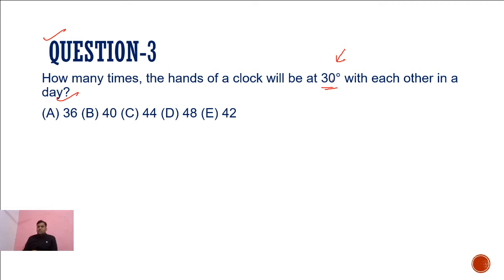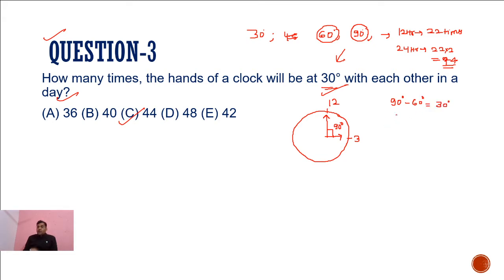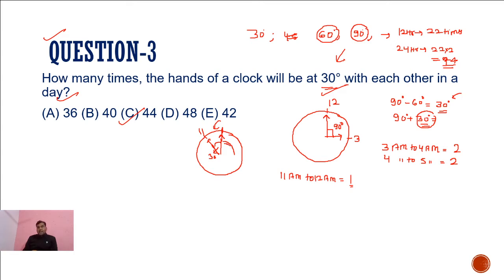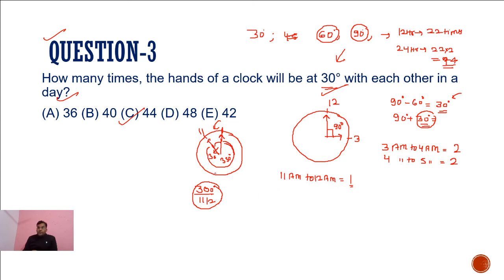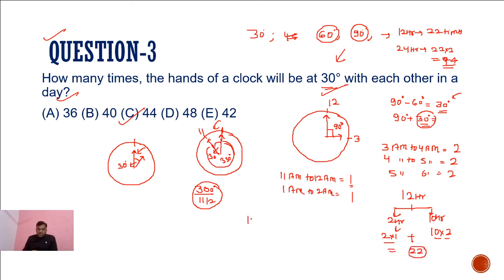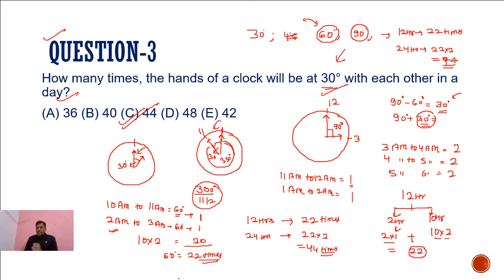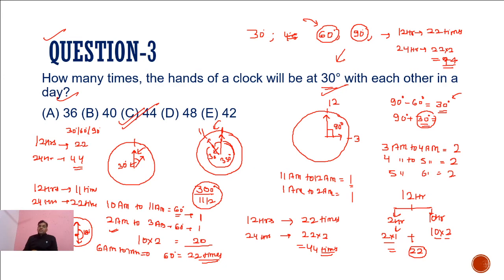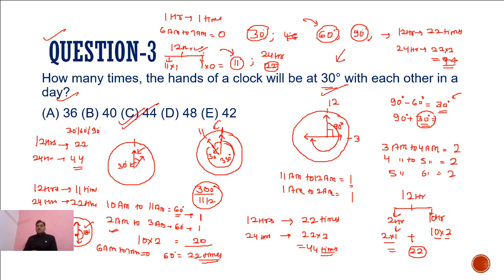Complete Concept Of Clock-Part 3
In this video Concepts Of Clock will be covered.

400+ Free Special Class Links are available in My Telegram Group-.Link given below.

Unacademy Plus Subscription Benefits:

1. Learn from your favorite teacher
2. Dedicated DOUBT sessions
3. One Subscription, Unlimited Access
4. Real-time interaction with Teachers
5. You can ask doubts in the live class
6. Download the videos & watch offlineThis is a series of 100 Reasoning Questions For SNAP. In this video questions from the chapter of Calendar will be covered.

400+ Free Special Class Links are available in My Telegram Group-.Link given below.

1. Learn from your favorite teacher
2. Dedicated DOUBT sessions
3. One Subscription, Unlimited Access
4. Real-time interaction with Teachers
5. You can ask doubts in the live class
6. Download the videos & watch offline